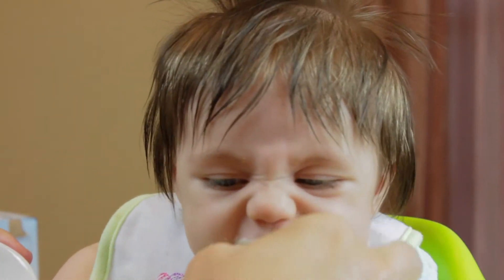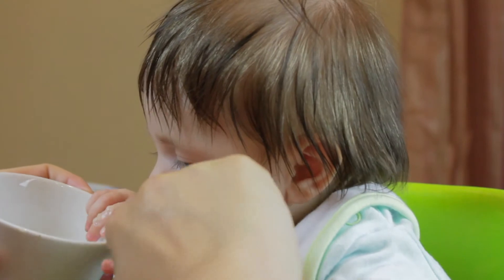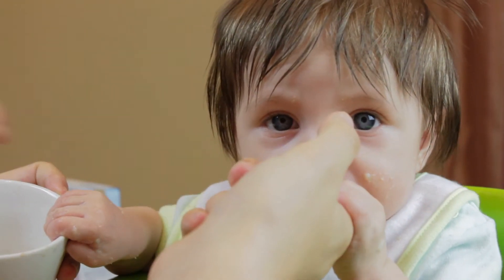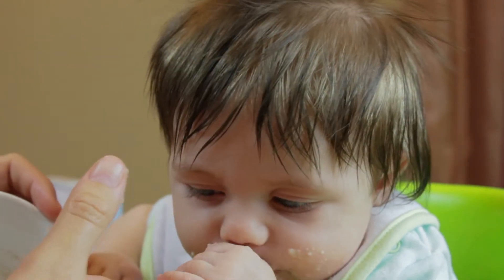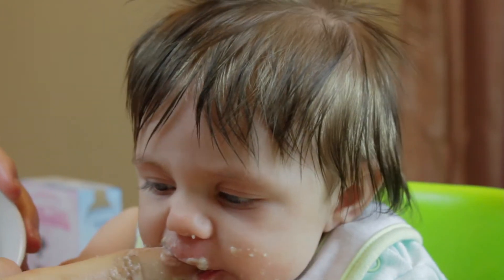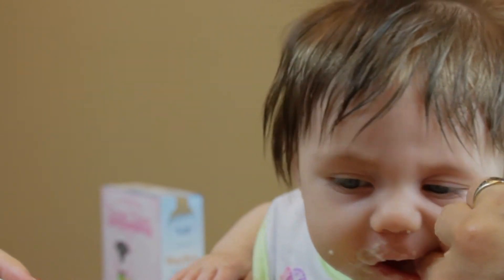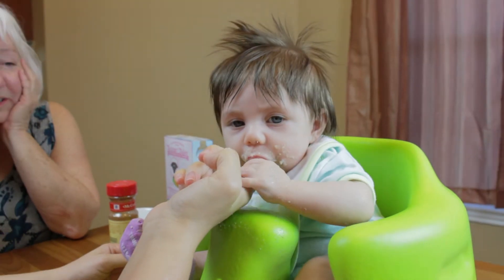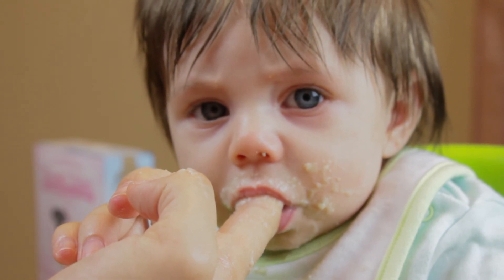Ellery's first food-3